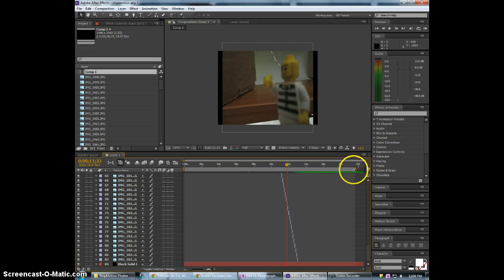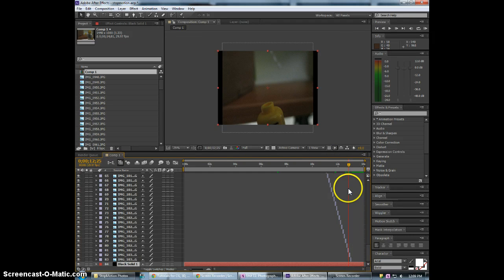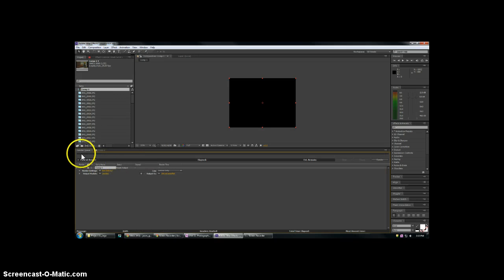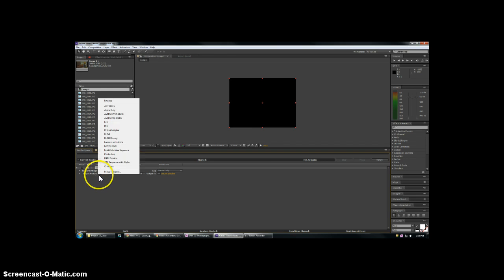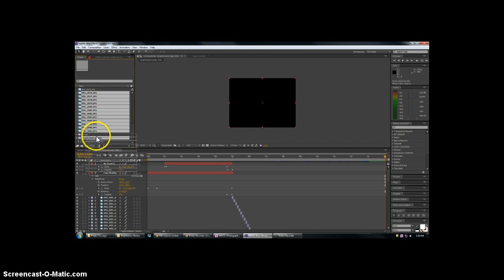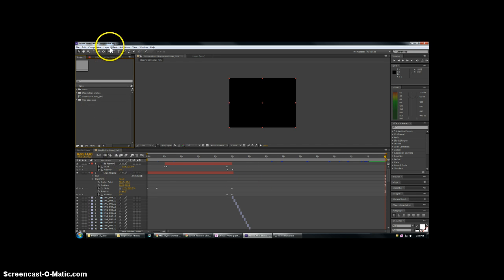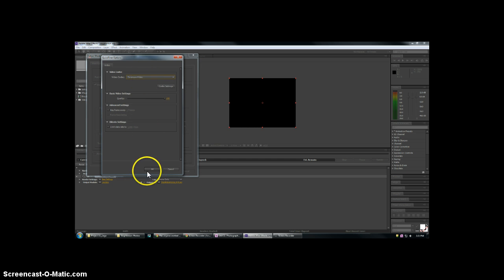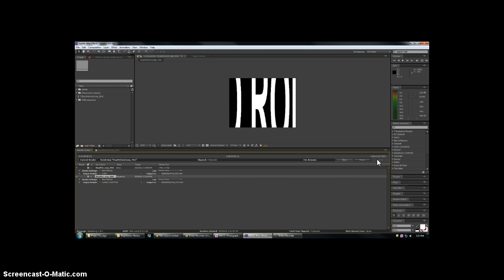StopMotion in After Effects Tutorial part2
Rendering out a movie file and a few tips on organization